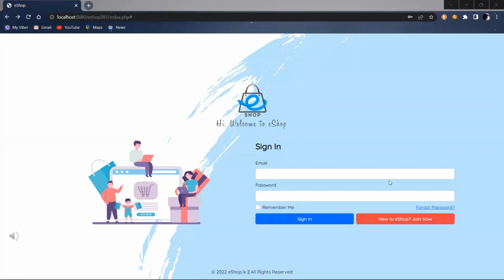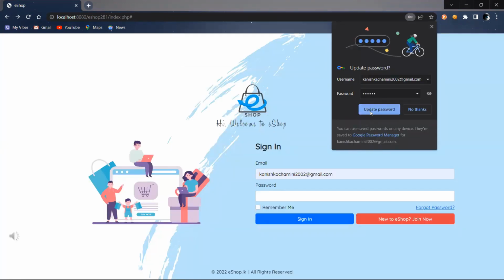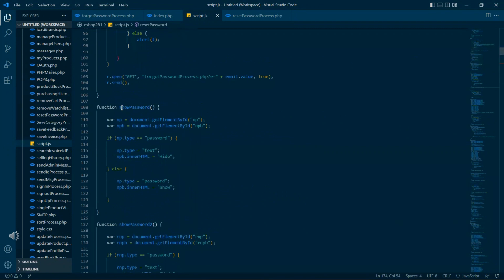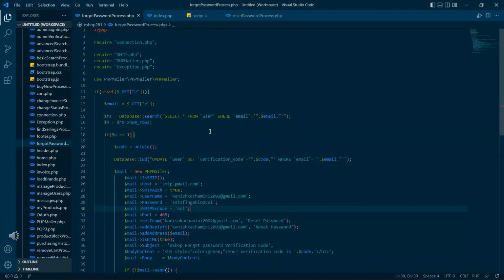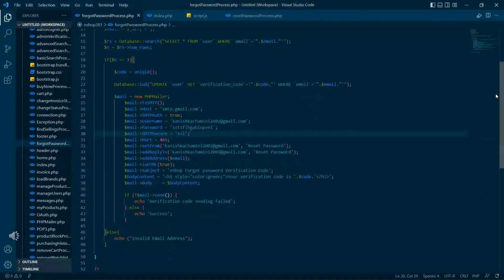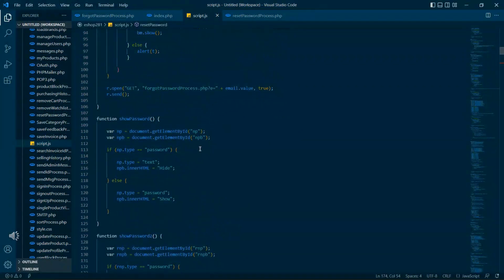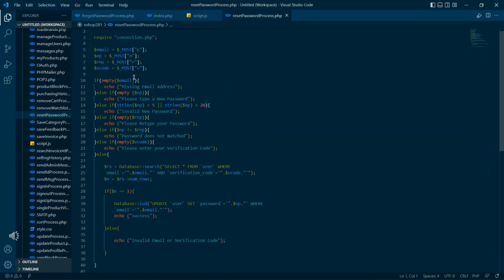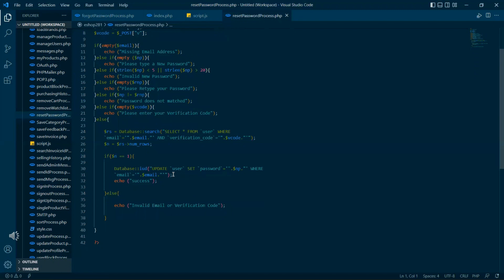Forgot Password Option for SIgnIn process / web programming1 / Kanishka Chamini / Task 05